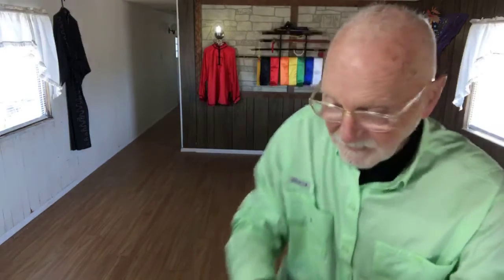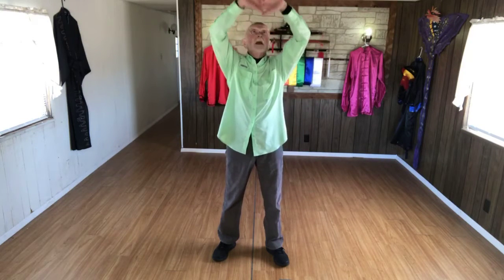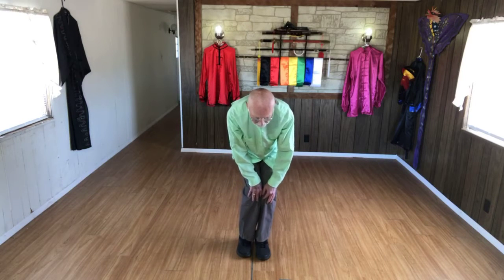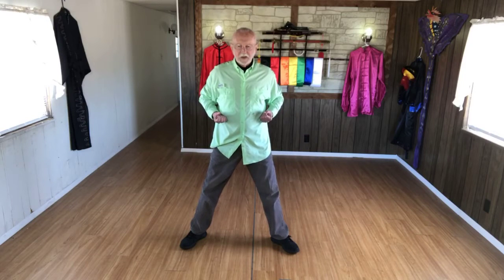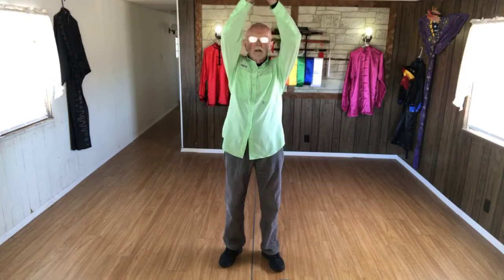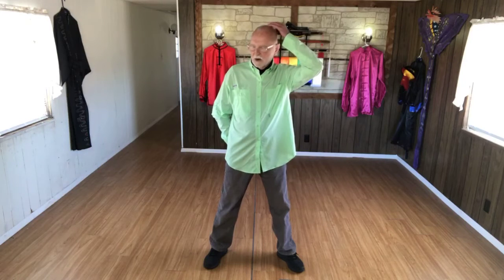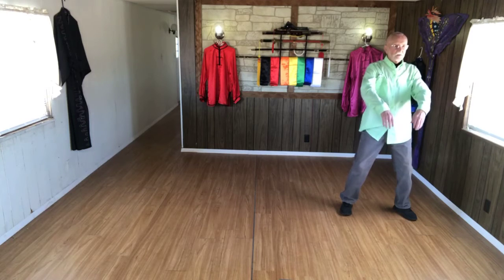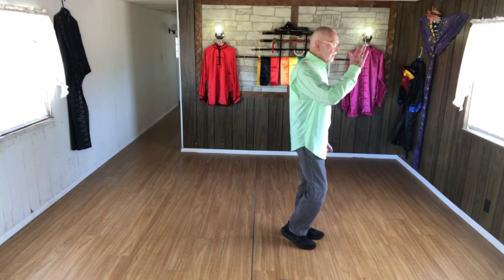January 27, 2021 Qigong and Soft Tai Chi practice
As a retired physician who is 86 years old, I have over 15 years experience doing Qigong and Tai Chi and have found this to be helpful for me and feel it will help you. Because we are doing this for health and wellness it can not be done wrong. Do what you can as best you can. Any movement is good. You will get better the more you practice. If you need to hold on to a chair or sit down that is fine. Try to follow as best you can. Everyone knows stretching is good for you. Now scientists have proven it! In a recent study, stretching reduced the risk of falls in older adults. For people who are at risk for falls (elderly, disabled), Tai Chi and Qigong has been shown to improve balance and reduce falls.